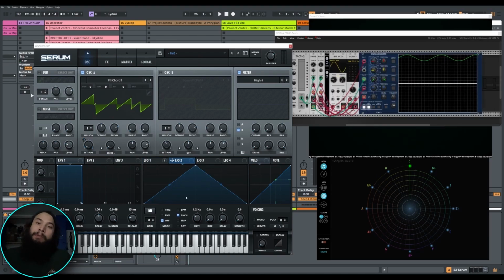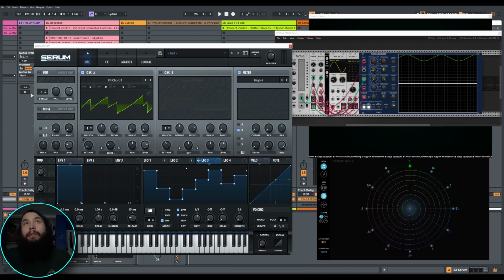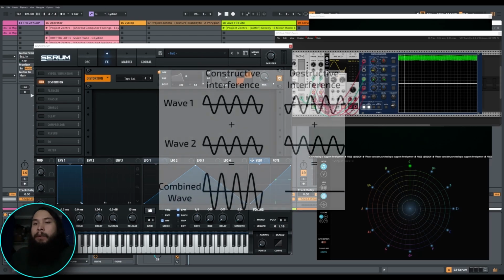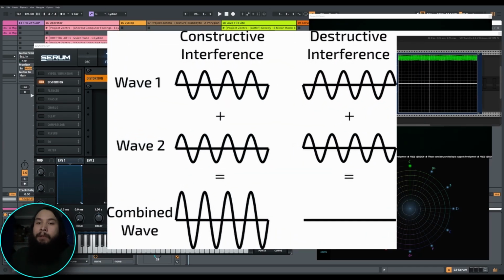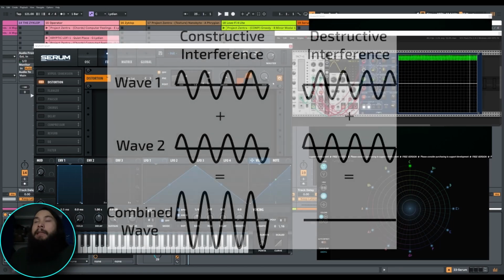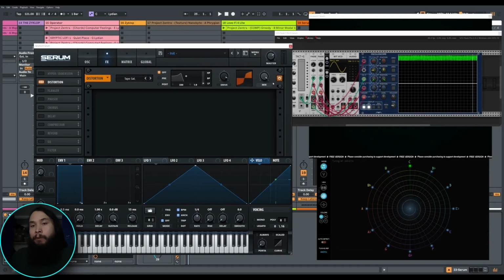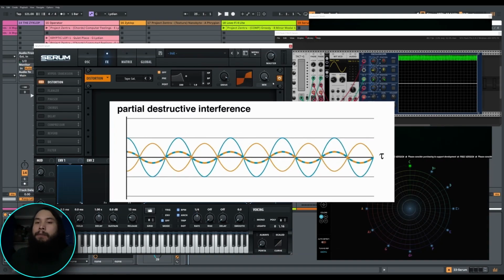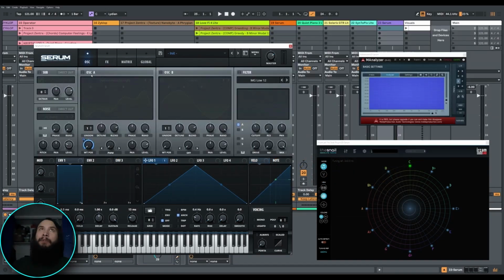SUPERCUT: Ep 1 - Rant about uncommon Audio Synthesis topics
This video is a super condensed version for those short on time; edited down from a 2 hour unscripted video where I express my opinions and experiences regarding uncommon audio synthesis topics.

If you like any of the results shown here and would like to go into a deep dive, I recommend preparing yourself for a long and probably tedious ride; as I am not an elegant or experienced speaker, and I just kind of talk off the top of my head in a non linear fashion. It may be worth it though as I do dig a littler deeper into synthesis topics than I am used to seeing commonly discussed. I want to be clear though, that skipping around the video won't be of much use as my line of thought and speaking is not linear whatsoever.

So if you don't have the time, please don't click the link.

If you are willing to stay for the ride however, I hope you enjoy!